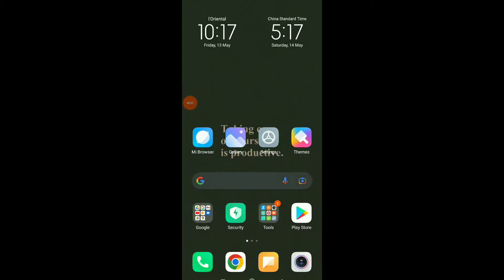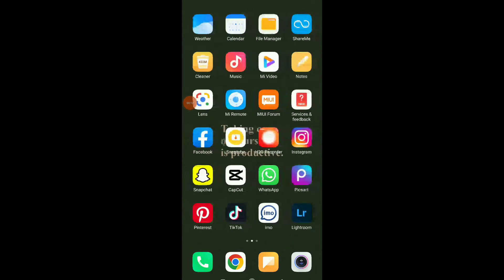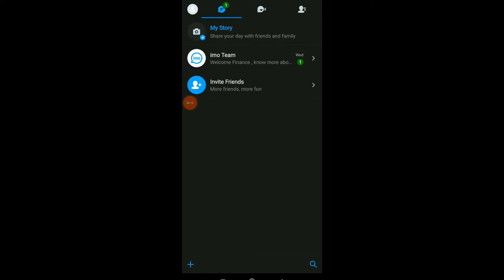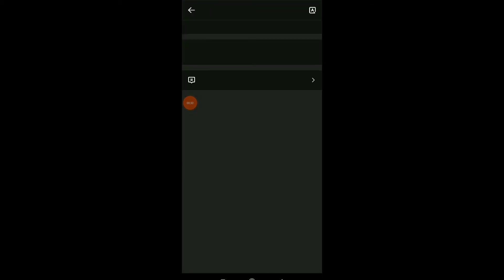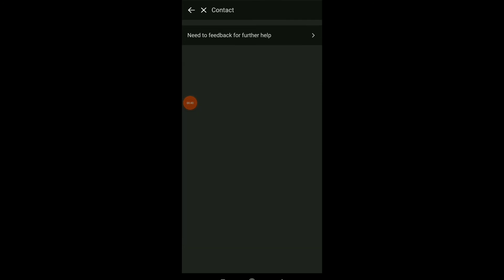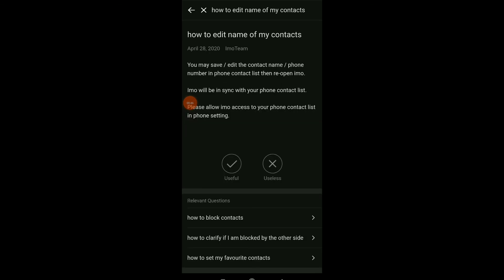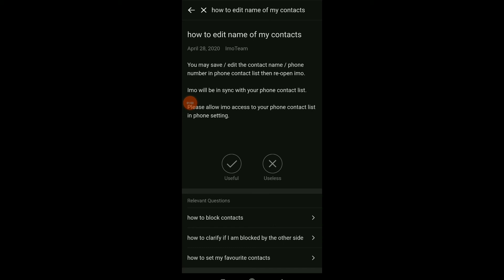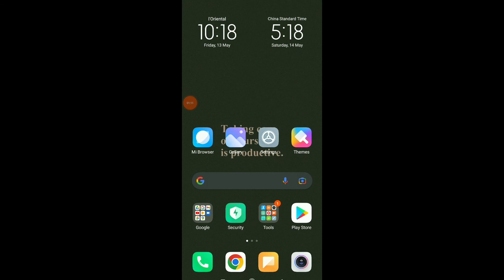How to Edit contact Name On Imo App 2022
My idols on YouTube:
Mike Vestil
Ali Abdaal
biaheza
Kevin David
Incognito Money
Sara Finance
Everyday Money
Channel Makers
Vidiq
SuperHumans Life